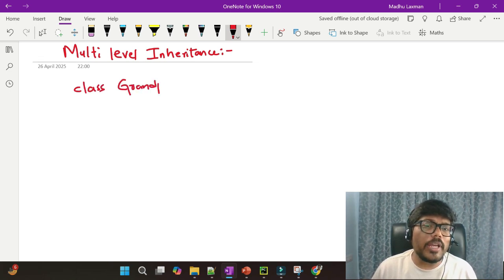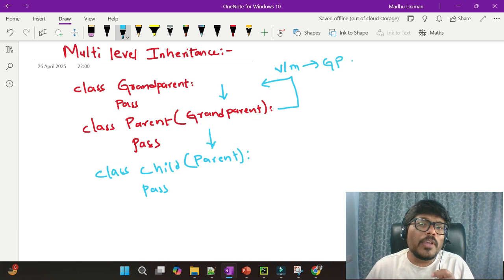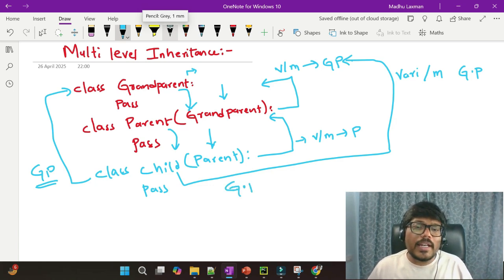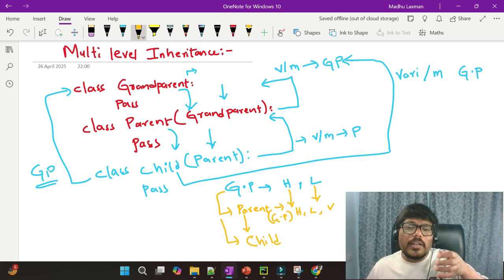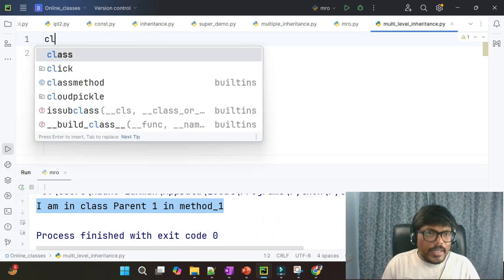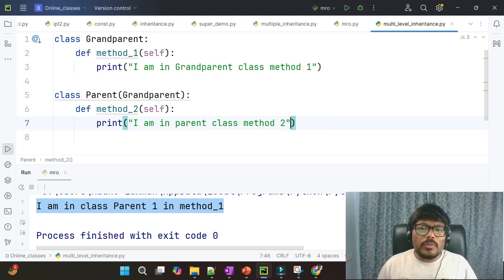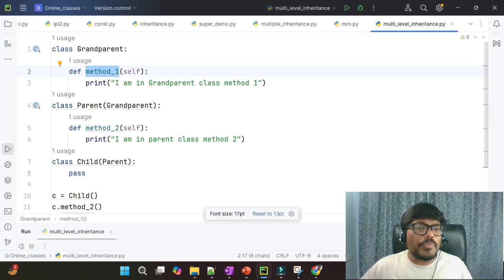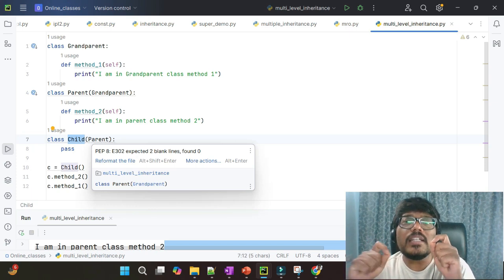#8 Multilevel inheritance in python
Playist: Object Oriented Programming concepts in python.
In this playlist all the concepts of OOPs in python are explained clearly in a simple way by taking fun example for a better understanding.
As part of OOPs, Multilevel has been discussed in detailed in this video by taking real world examples.

Hope you find this video useful. Happy learning.